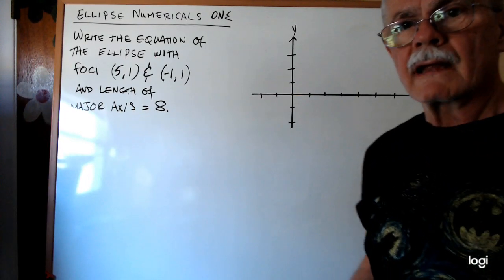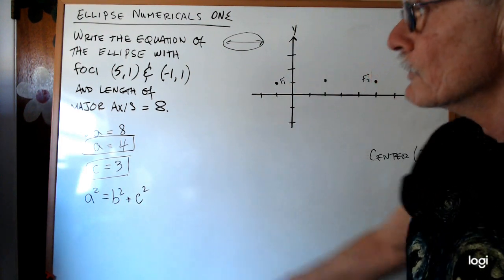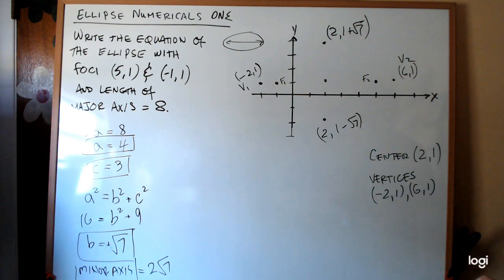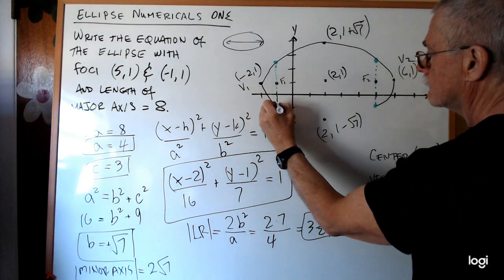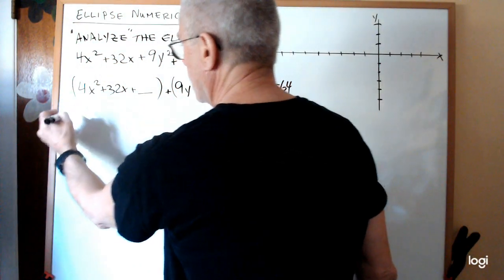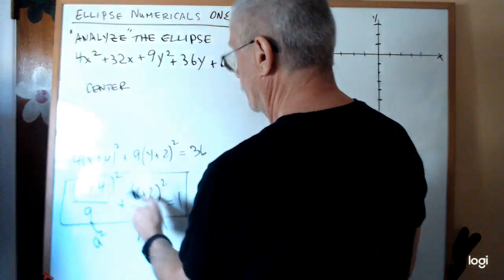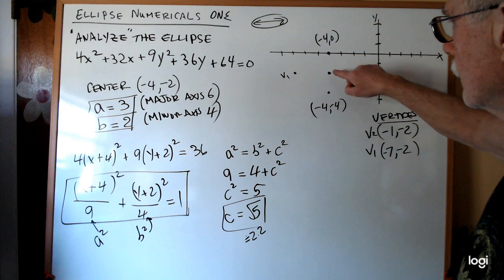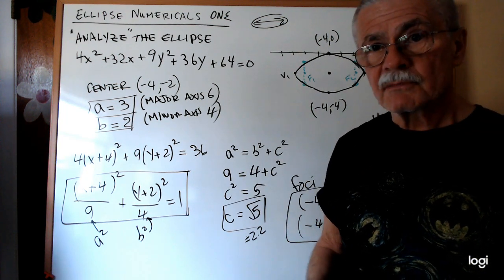CLASS 19 part 1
Type I Ellipse numericals 1 of 2